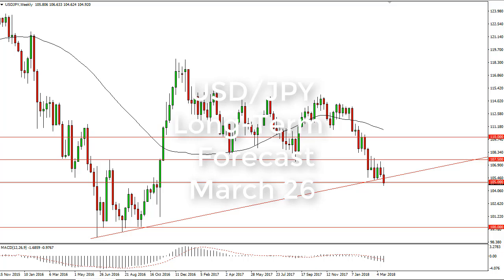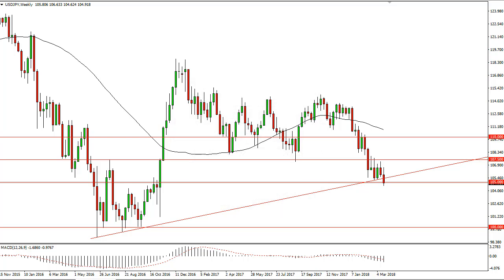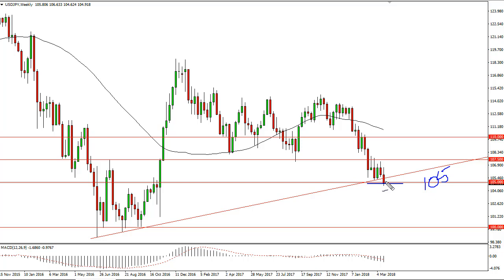USD/JPY Technical Analysis for the week of March 26, 2018 by FXEmpire.com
The US dollar initially tried to rally against the Japanese yen as we were testing a major uptrend line, but as talks ... For the full article go - USD/JPY Forecast March 26, 2018, Technical Analysis.Find more information about Forex and Commodities News Technical Analysis Fundamental Analysis and Brokers on FX Empire